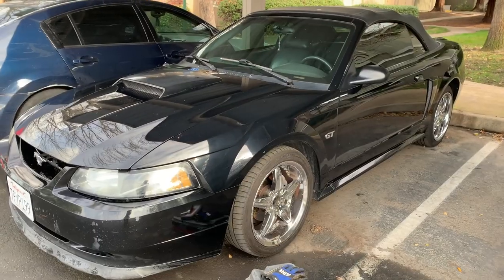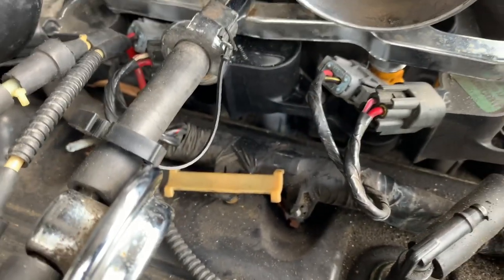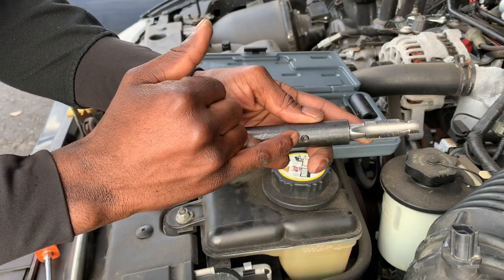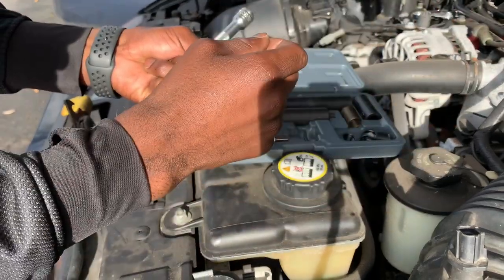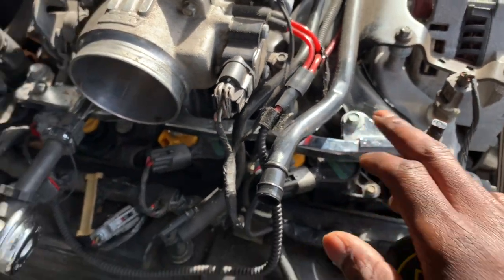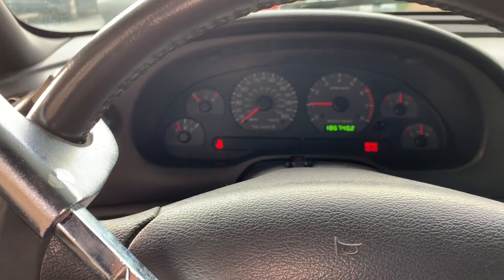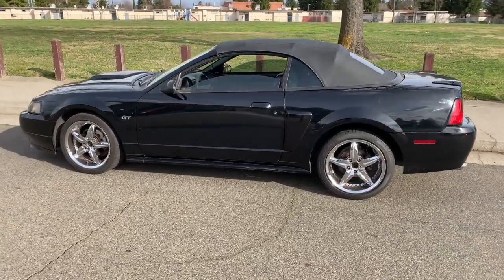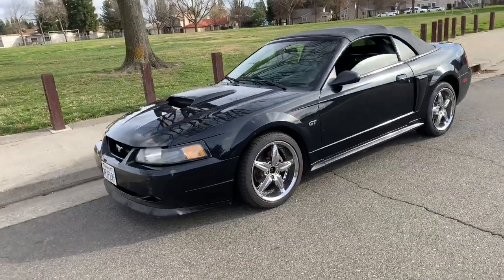Mustang GT SN95 Spark Plug Blew Out!!! Cylinder Head Repair | Ep. 14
Whatsup StreetLife Fam!

This is a repair video for the cylinder heads on a Mustang GT SN95. I did my best to do everything step by step so you can follow along while working on your car. Once again, thanks for coming back and watching my videos. For those who are new to the channel, welcome to the StreetLife Family and thank you for helping my channel grow!